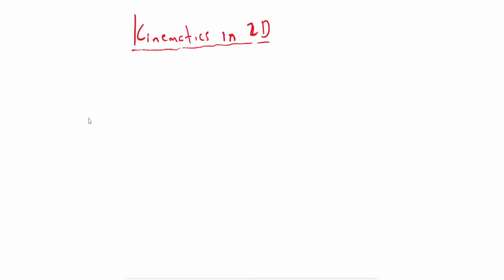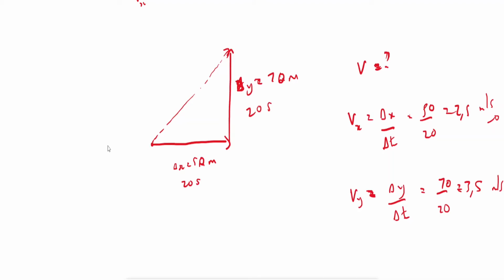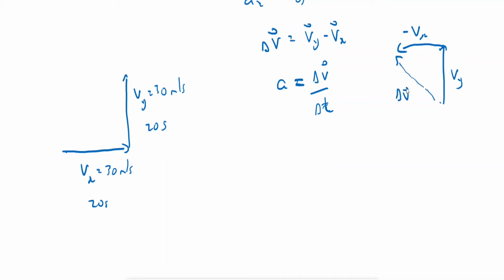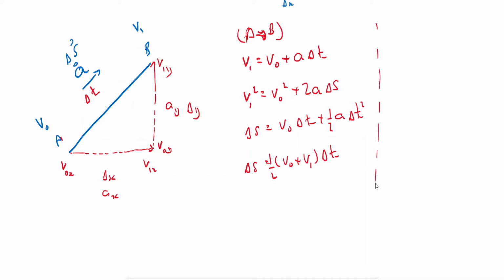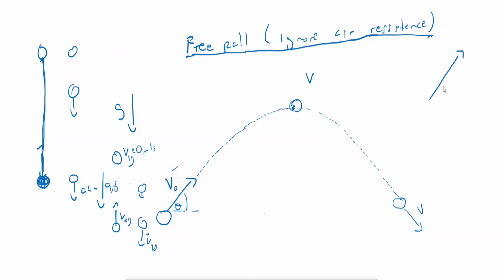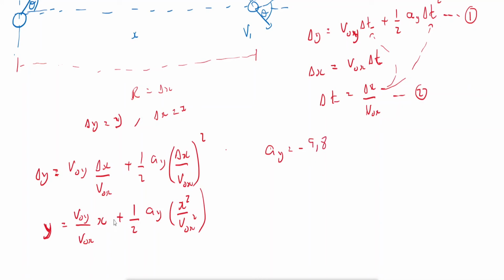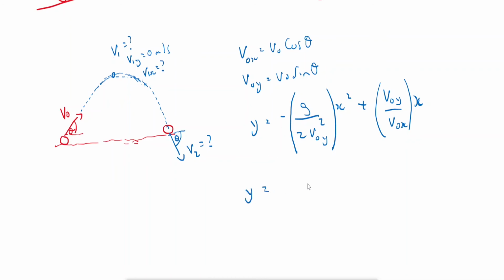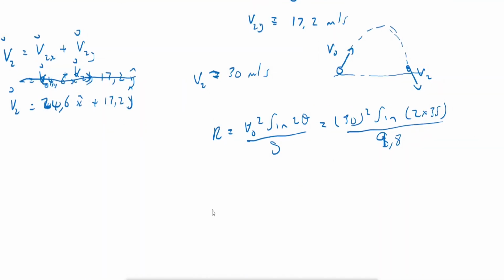Physics| kinematics in two dimensions (projectile motion, motion in two dimensions (2D)).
This lecture focuses on motion in two dimensions, equations of motion and projectile motion in two dimensions.